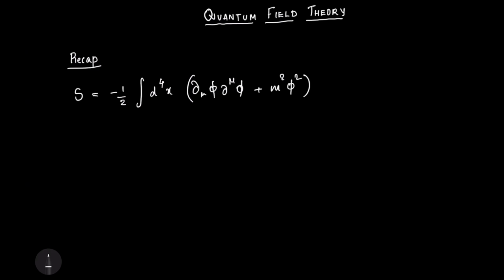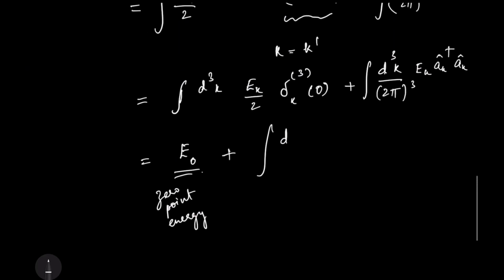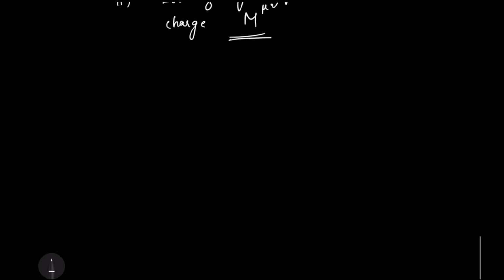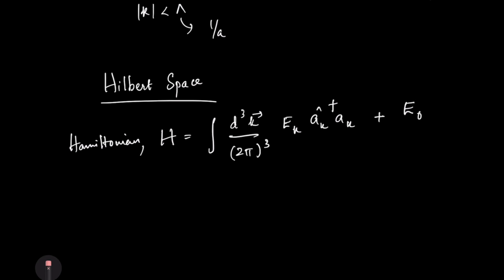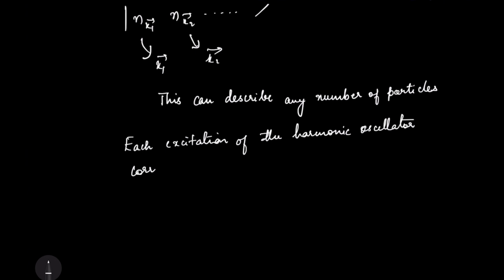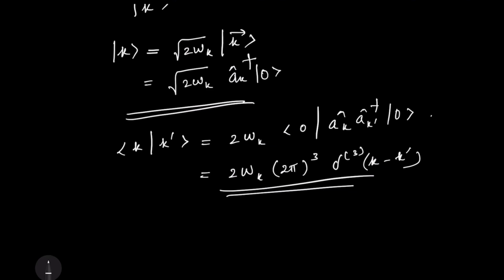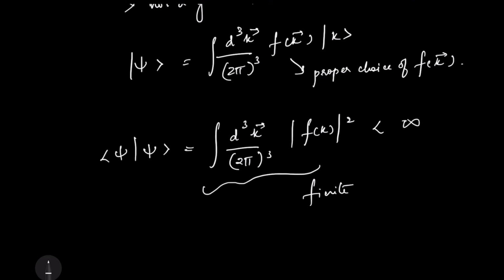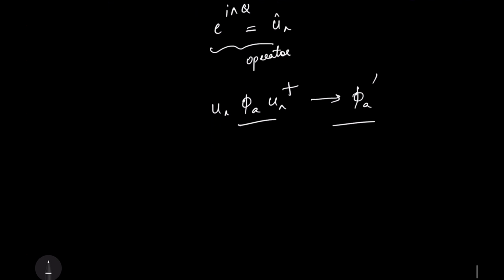QFT Lecture 6 : Quantum Field Theory from particle perspective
Each excitation of the harmonic oscillator can be interpreted as a particle in spacetime. The creation operator can be used to excite the vacuum and we can see that each excitation corresponds to a real particle.